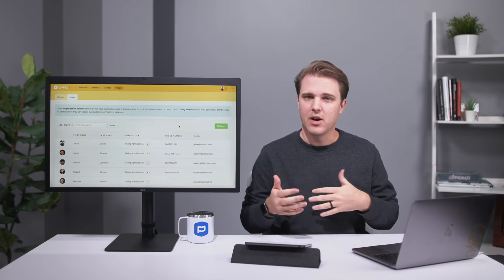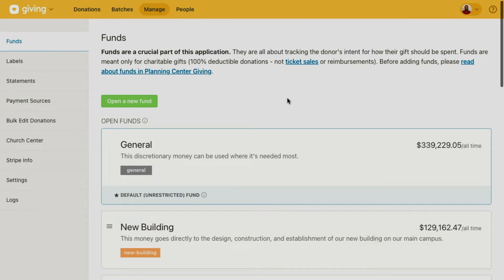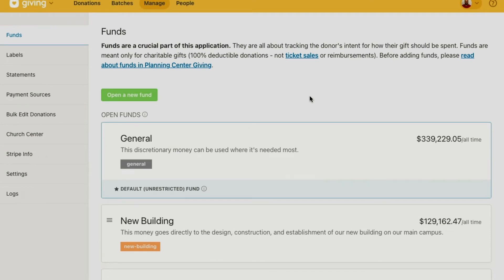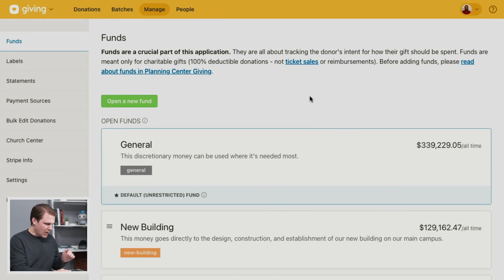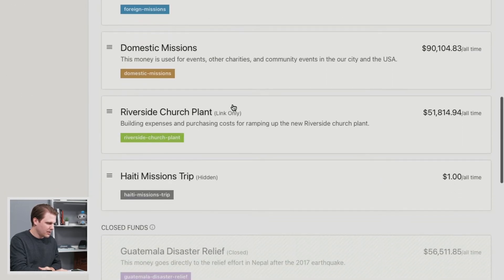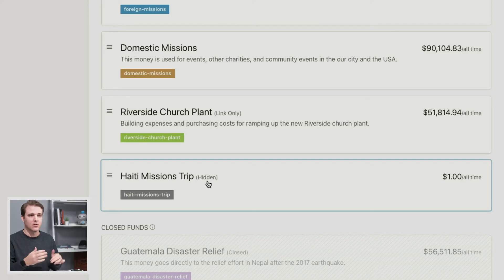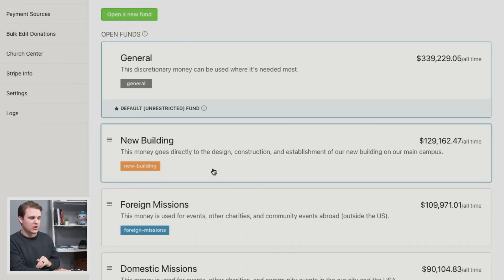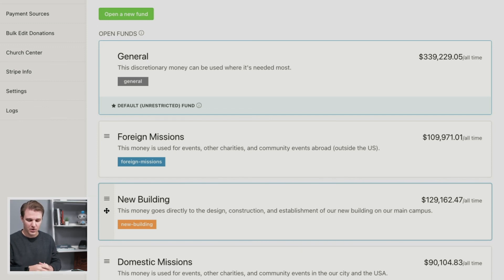How to Set Up Funds in Planning Center Giving